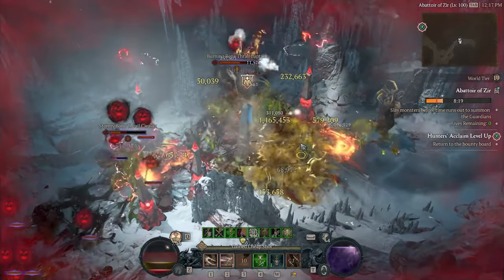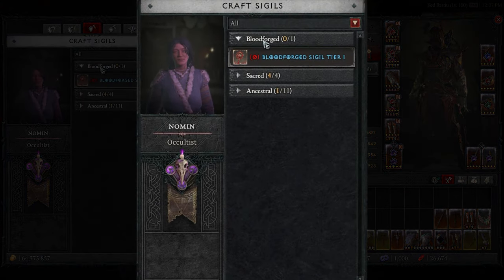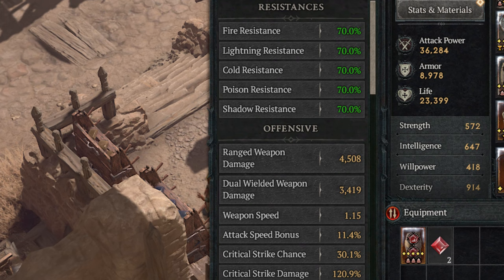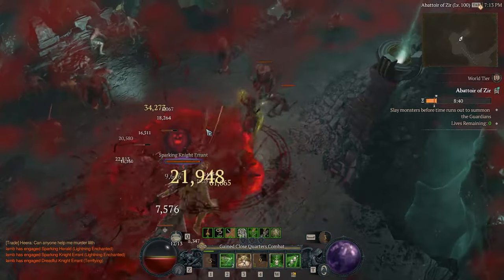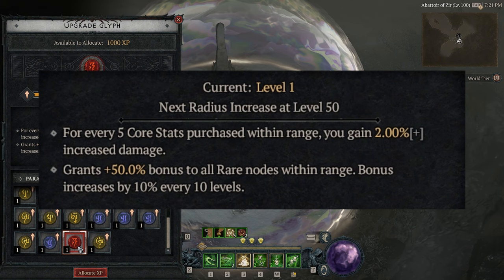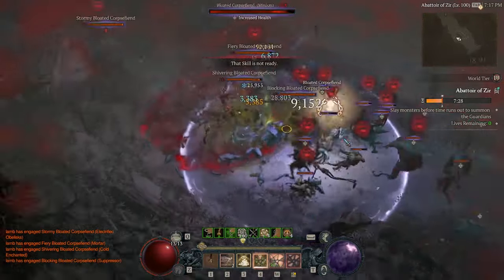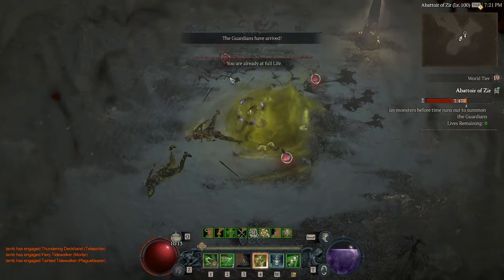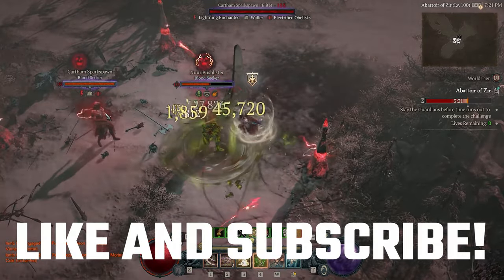How To Beat Abattoir Of Zir - Diablo 4 FULL GUIDE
🔥 Welcome back, adventurers! Abattoir of Zir, the ultimate challenge in Diablo 4, is finally here! 🏰 Join me in this guide as we tackle 4 crucial questions: unlocking Abattoir, preparing for the first run, rewards upon completion, and the intense gameplay experience! Let's dive in.

🗝️ To access Abattoir of Zir, complete Chapter 7 of the Season Journey and craft the Blood Forged Sigil. Costing 800 Sigil Powder, use the sigil to teleport inside the dungeon. Farm Sigil Powder efficiently by multitasking with Varshan or running high-tier Nightmare Dungeons.

🛡️ Survival is key! Ensure capped resistances at 70% and reach the armor cap of 13,500 for 85% damage reduction. Acquire Total Armor affixes on head and chest pieces, stack damage reduction on chest and amulet. Develop a powerful class build with maxed legendary aspects and full 925 gear before attempting Abattoir of Zir.

🏆 Completion rewards include the Tears of Blood paragon glyph, offering 2% increased damage for each core stat purchased in range, and a 50% bonus to rare nodes, increasing by 10% every 10 levels, up to level 200. Abattoir grants significant glyph experience, providing 1000 after each tier.

🤯 My first run as a Twisting Blades Rogue was challenging; even with capped defenses, caution is crucial around large enemy groups and elite suppressors. Abattoir introduces a timer challenge – fill the bar by defeating enemies before time runs out. Beware the powerful blood seekers upon successful completion, as they can one-shot you based on their affixes. Keep a shrine nearby for added protection.

Best of luck in conquering Abattoir of Zir – may your adventures be epic and your loot legendary! 🌟

00:00 Abattoir Intro
00:22 How to Unlock Abattoir
00:55 Prepare for Abattoir
02:20 Abattoir Gameplay